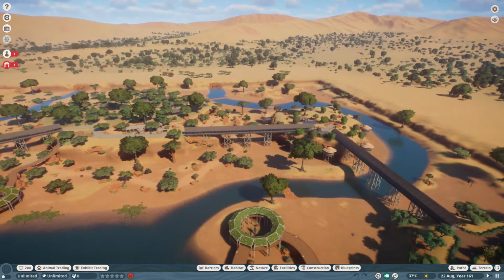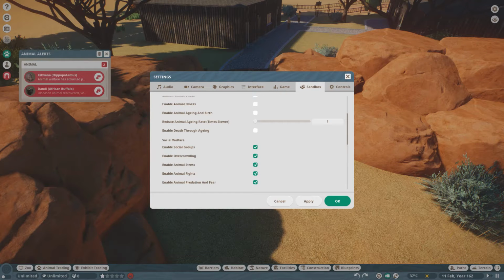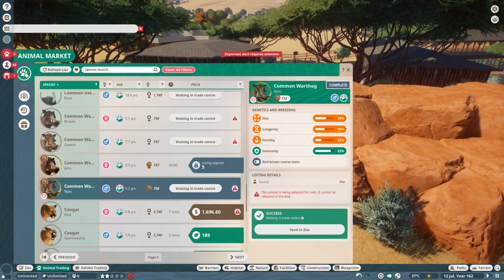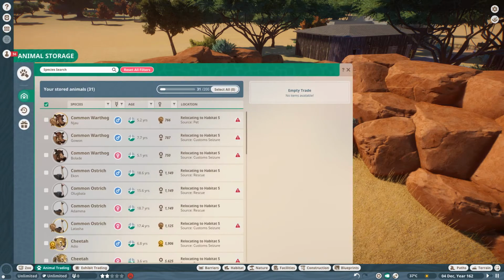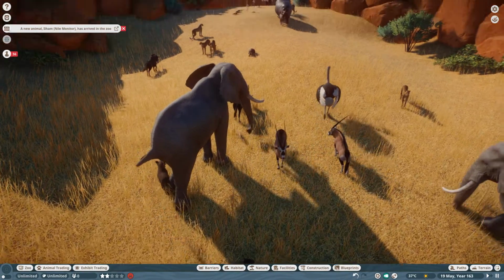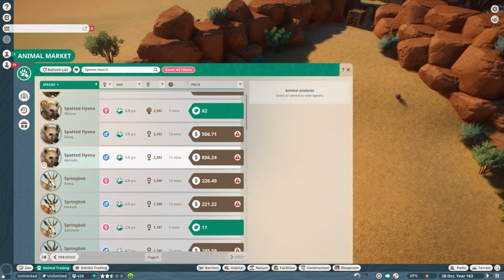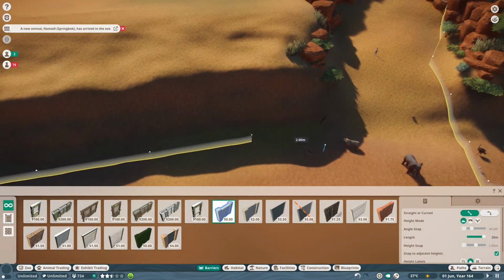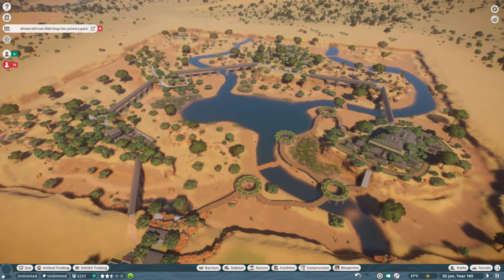Planet Zoo - Safari Park - Episode 9 - Finale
Today we finish our Safari Park project! It doesn't all go according to plan, but it was a fun adventure!!